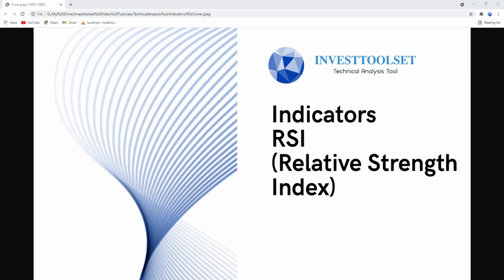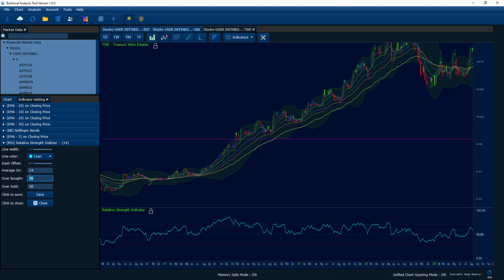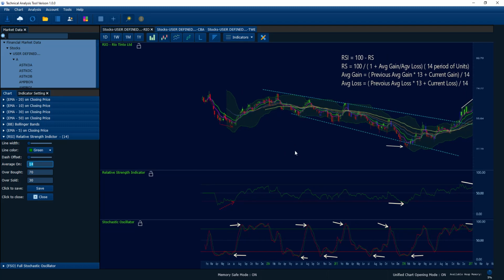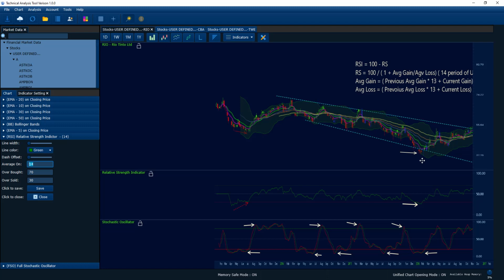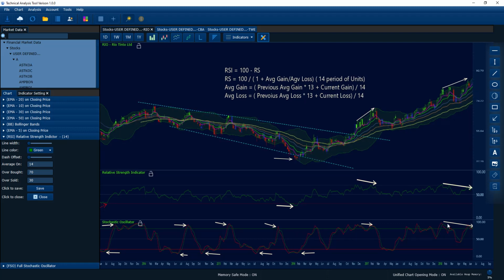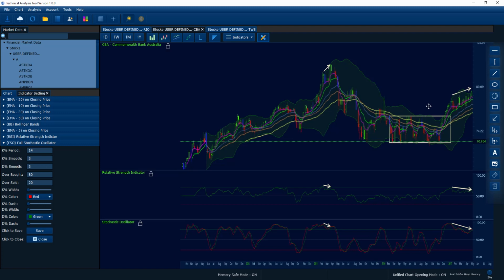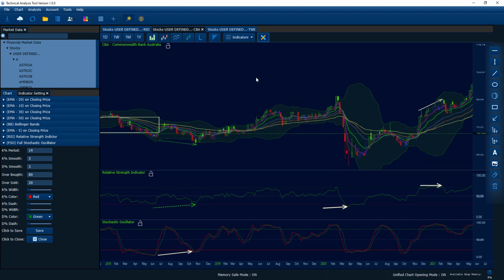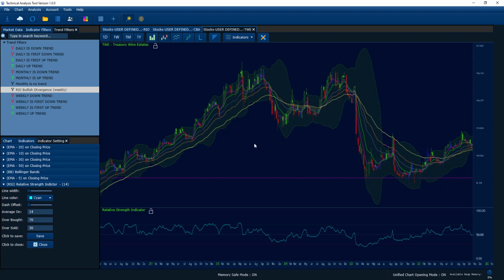How to use RSI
In this tutorial, we are introduced another technical analysis indicator RSI. In this tutorial, you are going to learn how to bring out this indicator into the chart, how to configure it.

By using couple of practical examples, we also will show you how to use this RSI indicator in the process of technical analysis.

Another valuable takeaway is we compared RSI with another momentum indicator Stochastic Oscillator and what are those differences. There are a lot more information in this video tutorial that I hope you will enjoy the contents.